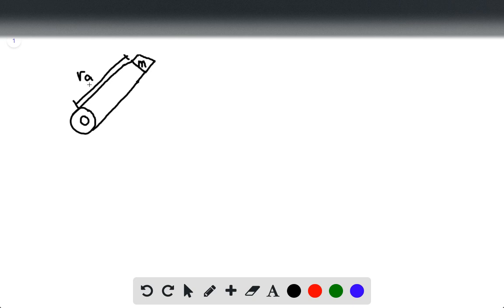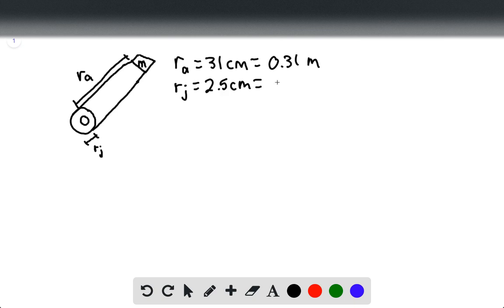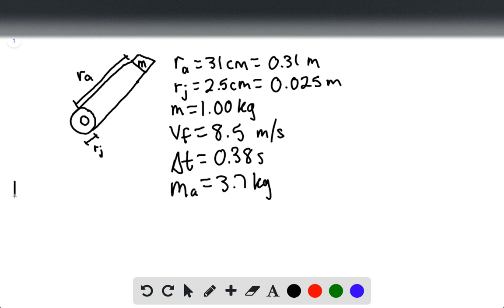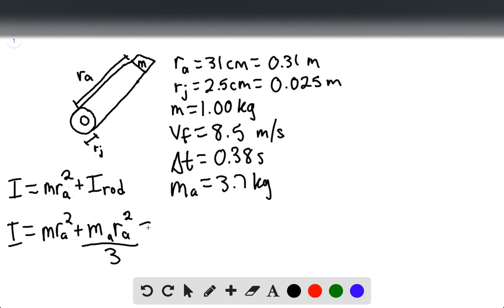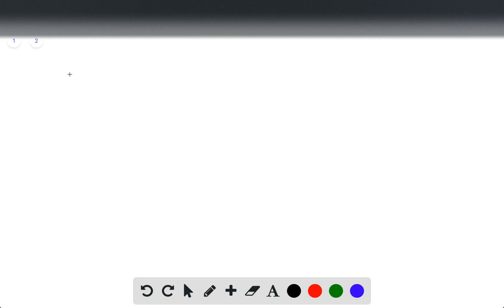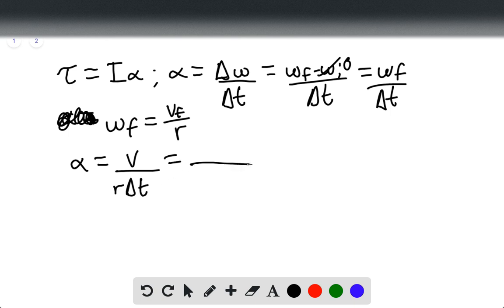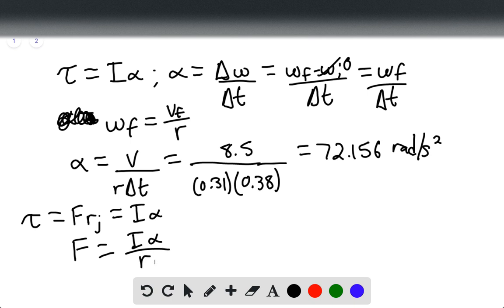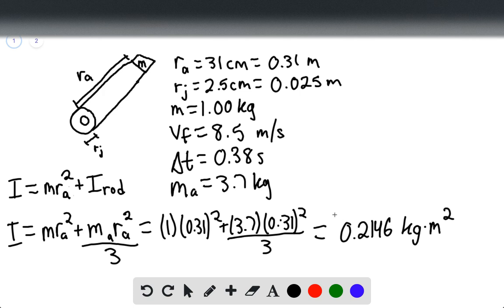Assume that a 1 00 kg ball is thrown solely by the action of the forearm, which rotates about the el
Assume that a 1.00-kg ball is thrown solely by the action of the forearm, which rotates about the elbow joint under the action of the triceps muscle, Fig. 8-46. The ball is accelerated uniformly from rest to 8.5 ms in 0.38 s, at which point it is released. Calculate the angular acceleration of the arm, and the force required of the triceps muscle. Assume that the forearm has a mass of 3.7 kg and rotates like a uniform rod about an axis at its end. FIGURE 8-46(Figure Cant copy)

📕 Economics Q&A
📕 Chemistry Q&A
📕 Math Q&A
📕 Statistics Q&A
📕 Computerscience Q&A
📕 Accounting Q&A
📕 Biology Q&A
📕 Physics Q&A